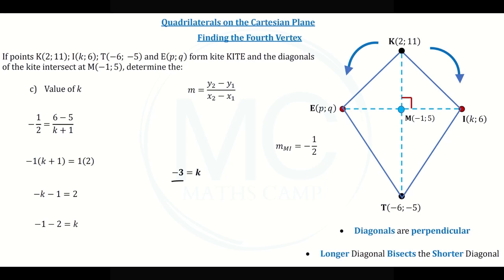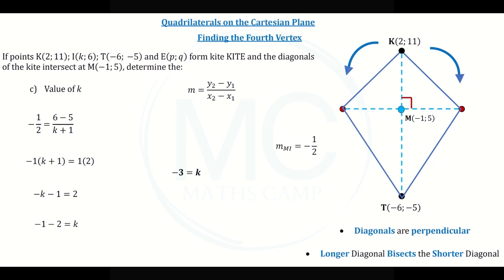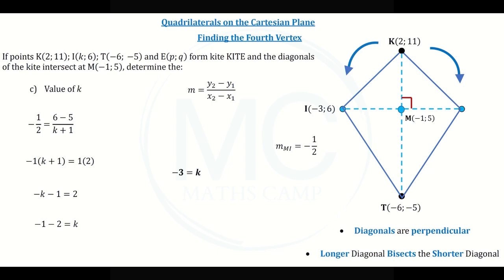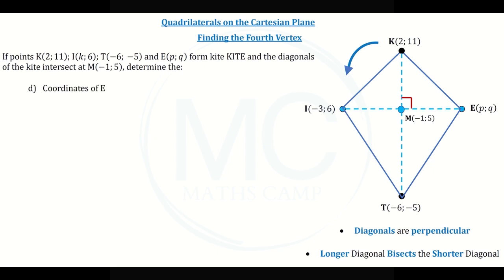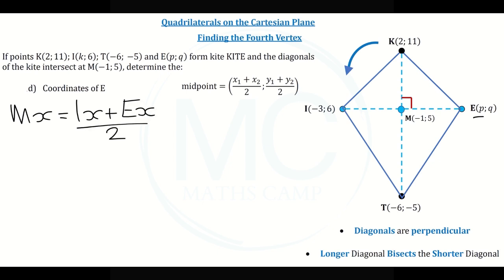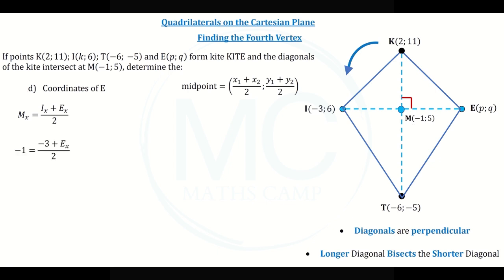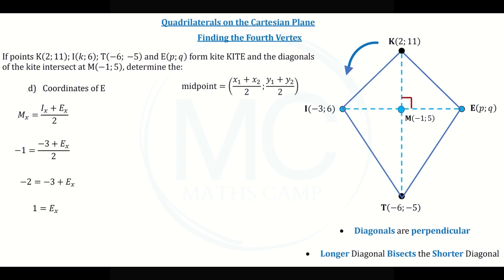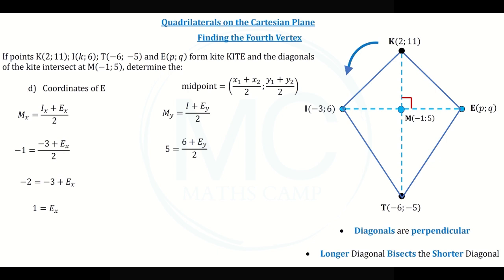Finding the Fourth Vertex Part E